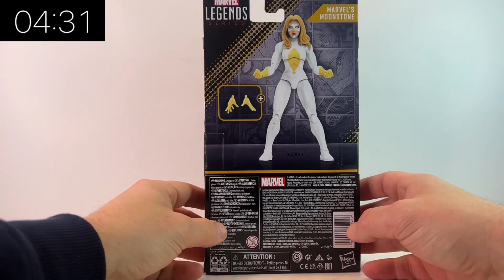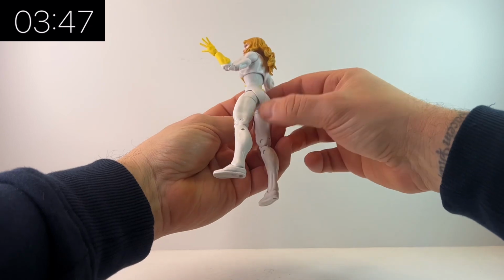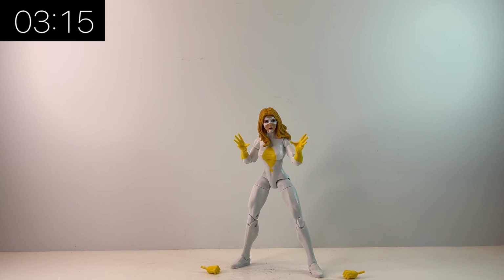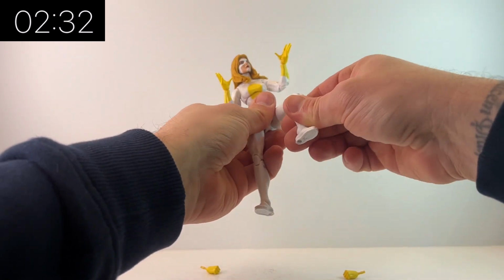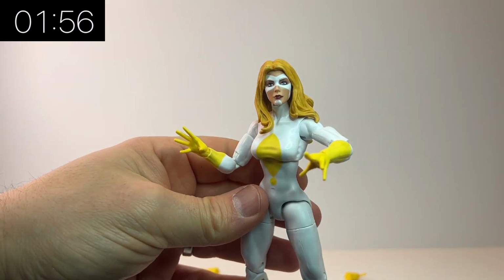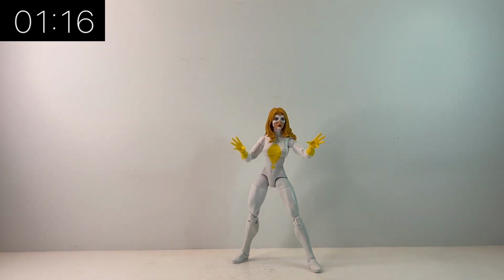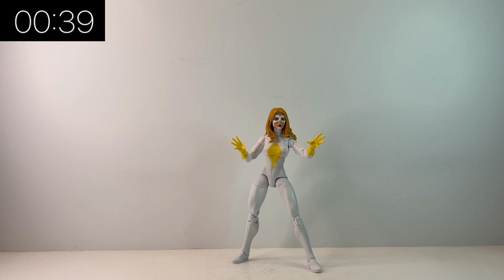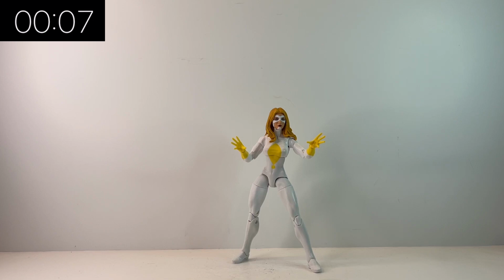MOONSTONE Action Figure Review | Captain Marvel | Marvel Legends | Jacobs Toys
Moonstone. Well I sat back on her for a while, but as an addition to the Legends Collection, she’s alright.
I say alright because it would have been nice to have had a few more accessories to flesh the set out a little.
Either way she’s a welcome addition, but if you’re not in any rush for her, probably worth waiting to pick up later.